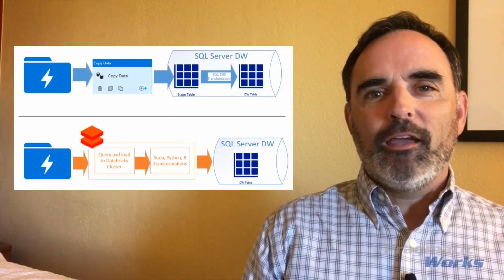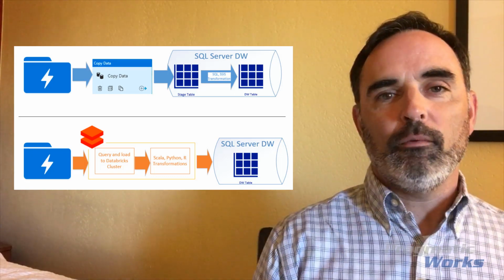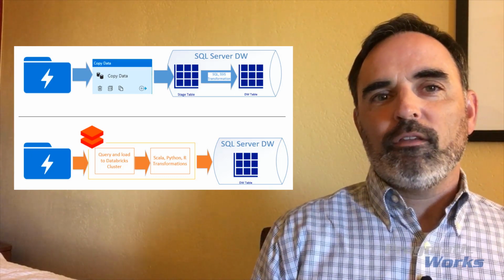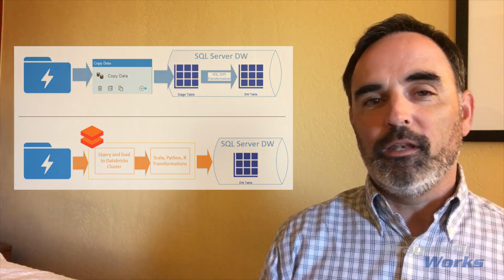Using Databricks in Azure Data Factory for ETL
Why would you consider using Azure Databricks as part of your ETL processing? Read to learn three use cases for using Azure Databricks within Azure Data Factory for ETL.